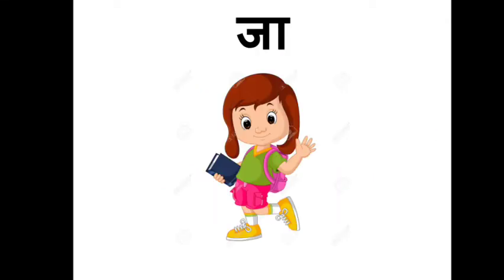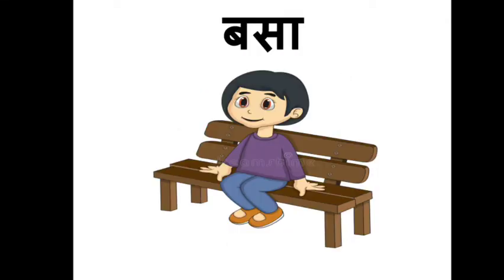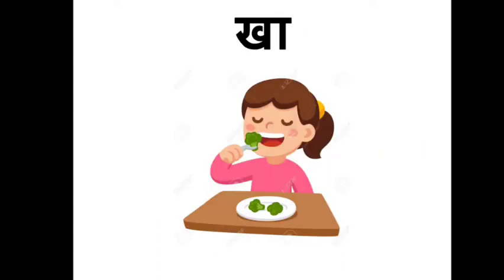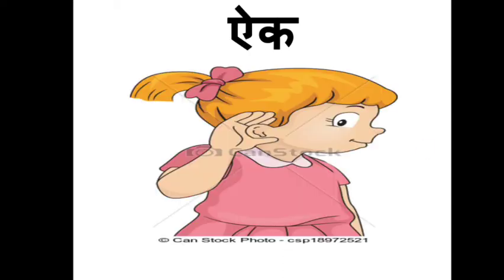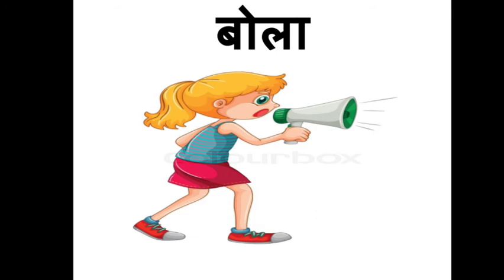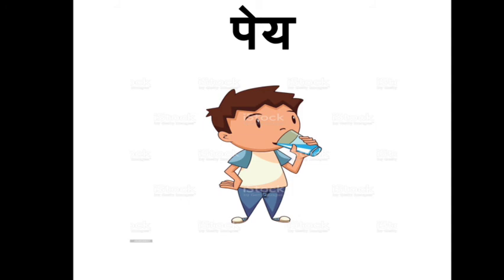STD 1 Marathi Action words